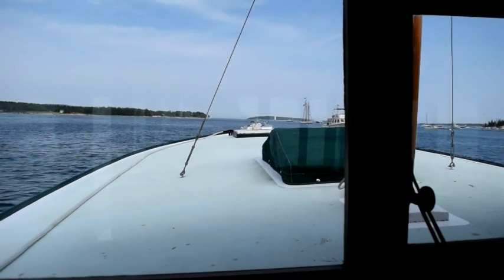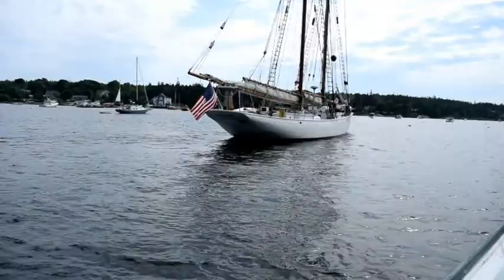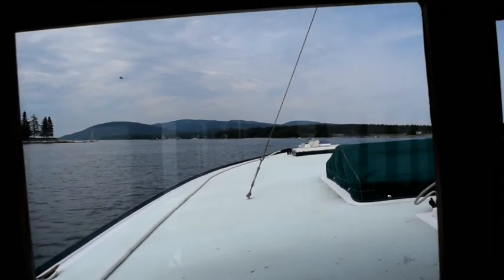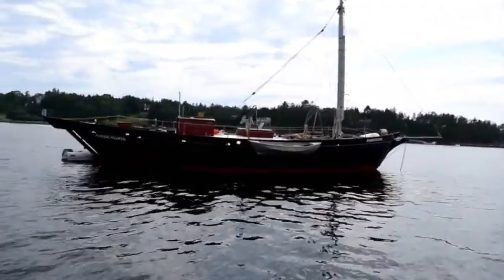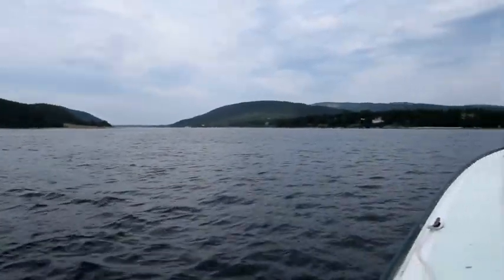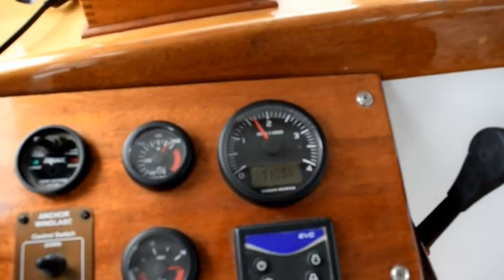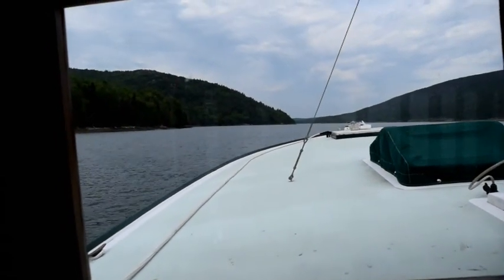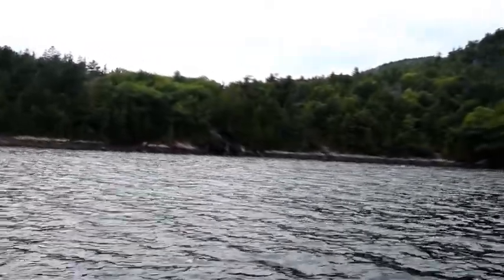Cruising 1936 Yacht Tortuga - Somes Sound, Schooner Bowdoin, Yacht Rebecca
Join me for an afternoon cruise today aboard my 1936 yacht Tortuga.  We will cruise past the 1921 schooner Bowdoin, the megayacht Rebecca and visit Somes Sound.